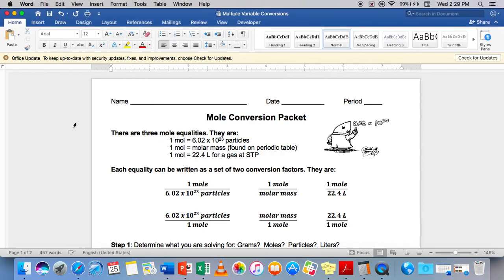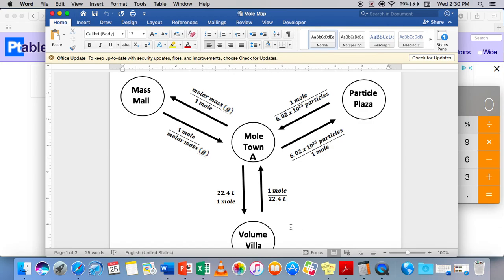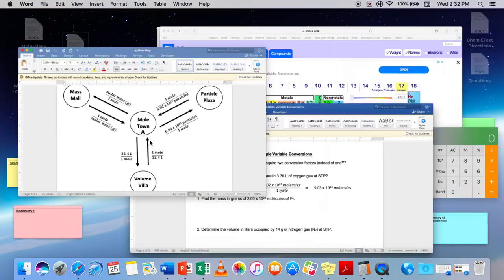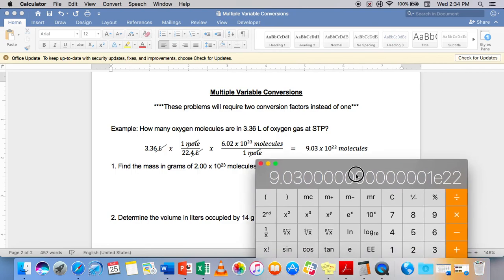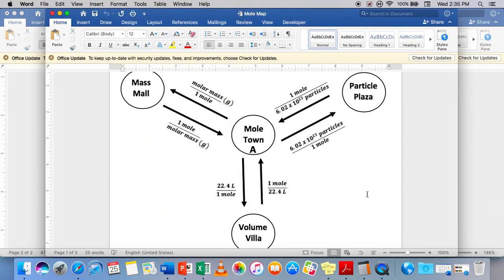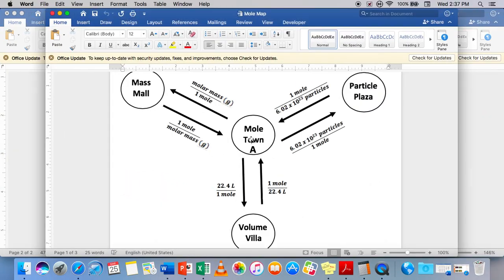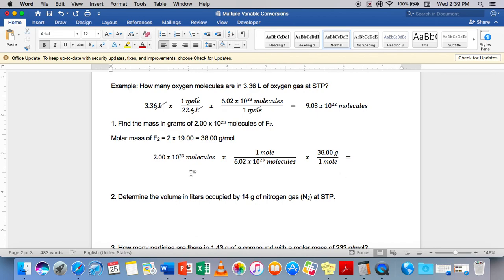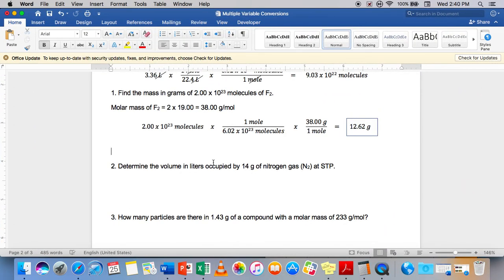Multiple Variable Conversions